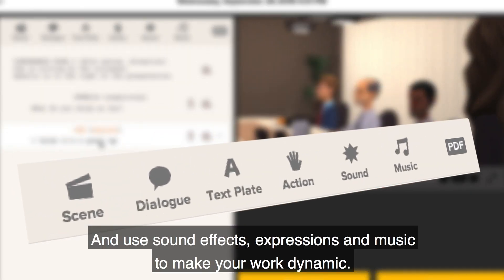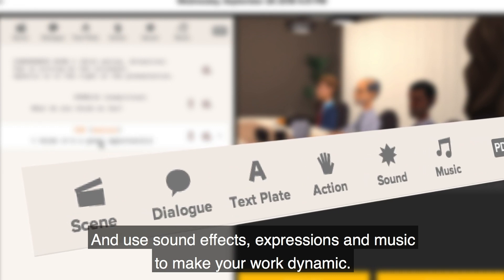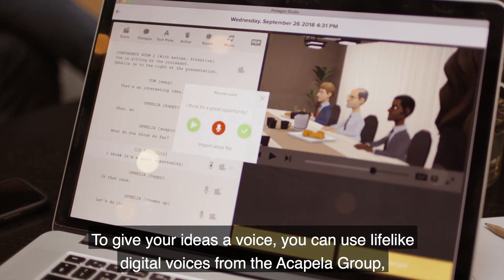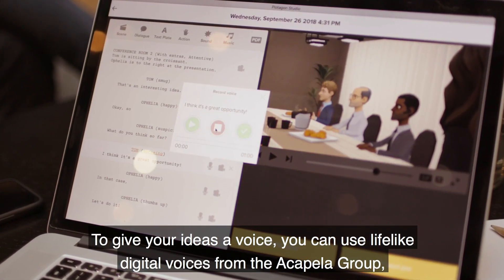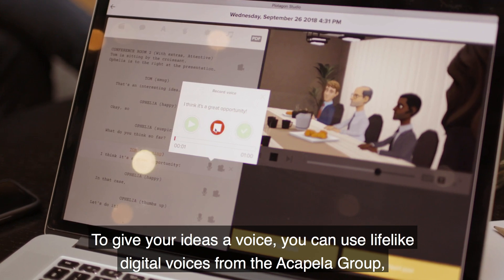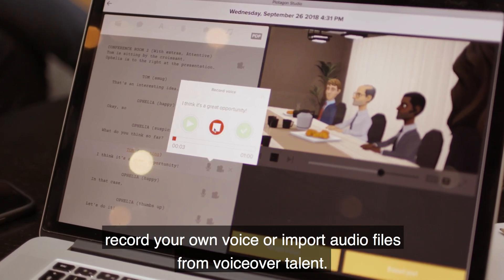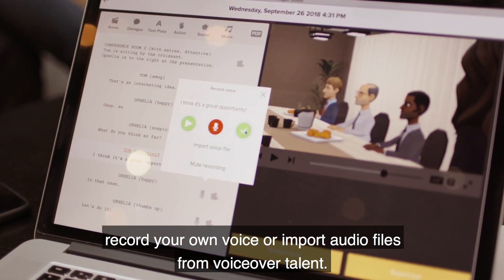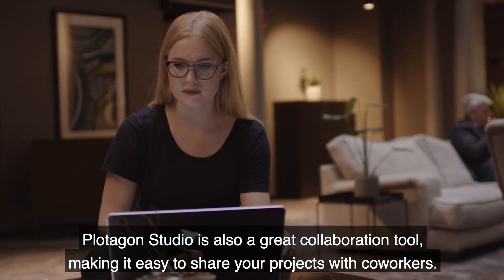Plotagon - Share Your Animated Stories!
See Plotagon Studio in action! This award-winning application is the easiest way for non-animators to create animated movies with the help of a visual User Interface, beautiful 3D designs, and expressive characters.

See why businesses, governments, educators, and nonprofits around the world are using Plotagon for their elearning, training, and marketing videos.

". . . an outstanding tool with a very easy-to-use interface for creating instant movie sequences.”
— Red Dot Award 2015